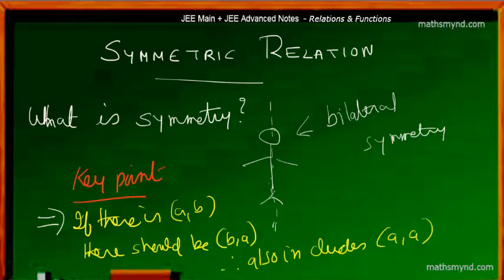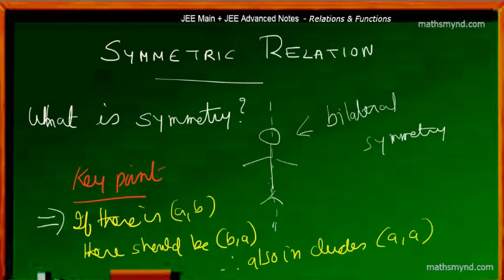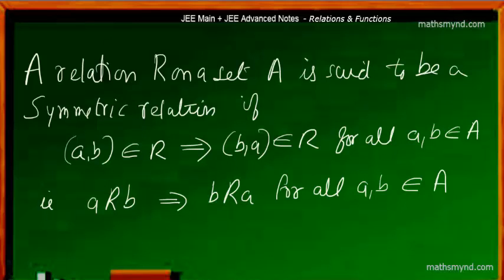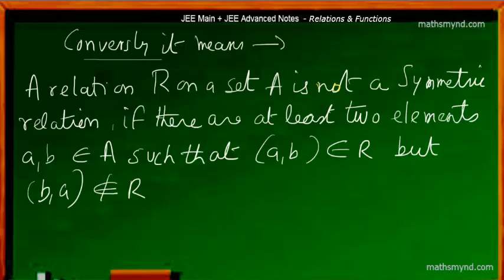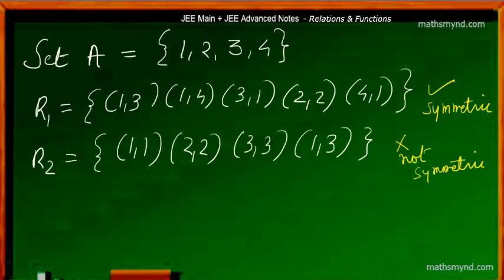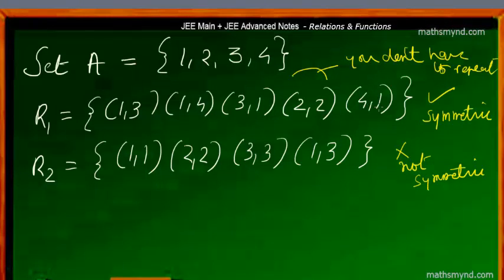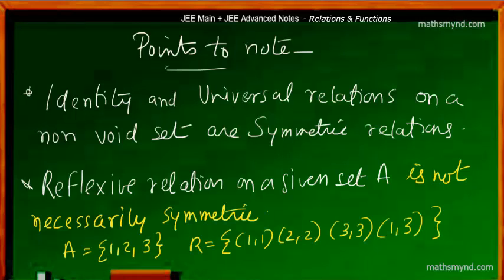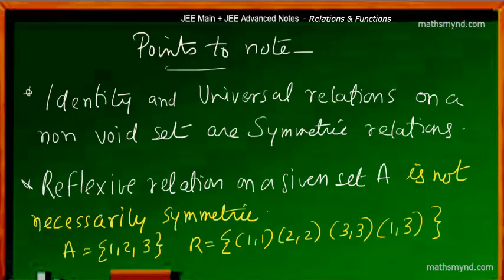Symmetric relation - Details with examples . JEE Main ,JEE Advanced Mathematics